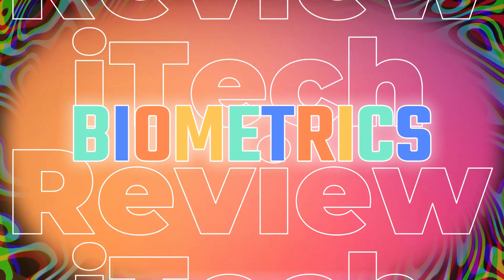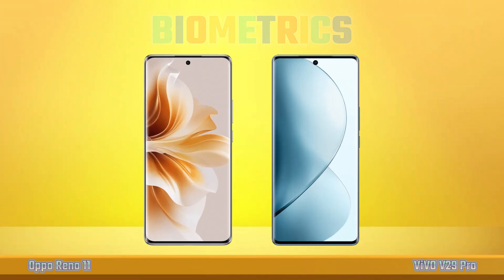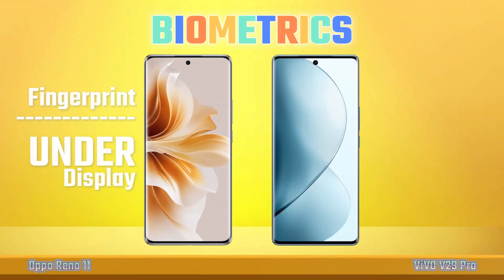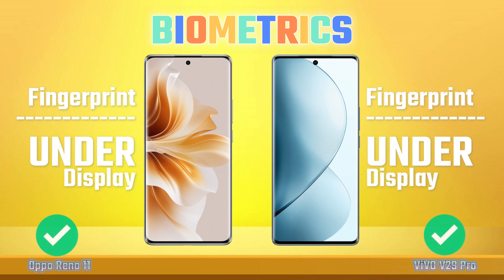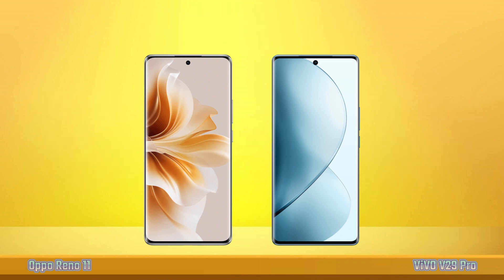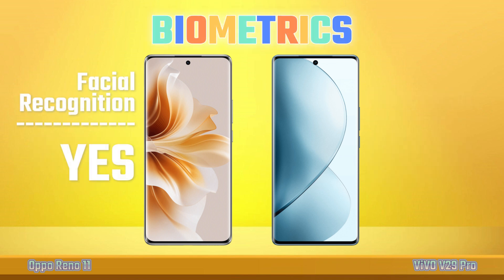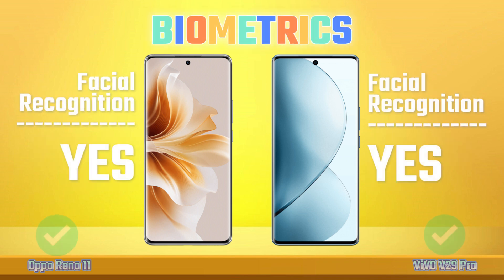Oppo Reno 11 Vs ViVO V29 Pro || Full Comparison ⚡ Which one Best?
Hello guys, today we are comparison Oppo Reno 11 Vs ViVO V29 Pro.

Oppo Reno 11 Key Specs:
- Display: OLED 6.7 inches
- Rear Camera: 50 MP + 32 MP + 8 MP
- Fron Camera: 32 MP
- Storage: 12/256|12/512
- Chipset: Mediatek Dimensity 8200
- Battery: Li-Po 4800 mAh
- Charging: 67W

ViVO V29 Pro Specs:
- Display: AMOLED 6.78 inches
- Rear Camera: 50 MP + 12 MP + 8 MP
- Fron Camera: 50 MP
- Storage: 8/256|12/256
- Battery: Li-Po 4600 mAh
- Charging: 80W

Full Comparison Oppo Reno 11 Vs ViVO V29 Pro.

vivo v29 pro vs oppo reno 11
vivo v29 pro 5g vs oppo reno 11
vivo v29 pro vs oppo reno 11 5g
vivo v29 pro 5g vs oppo reno 11 5g